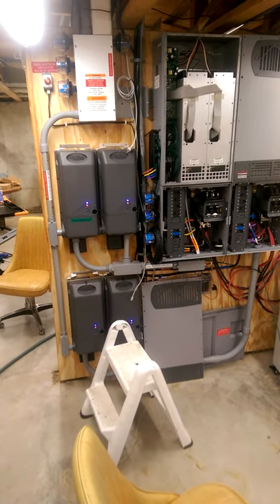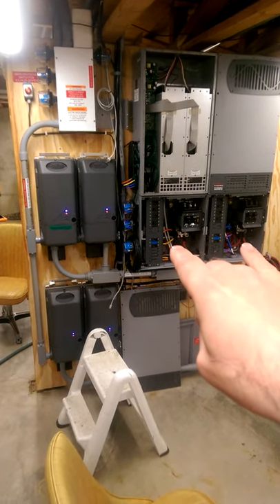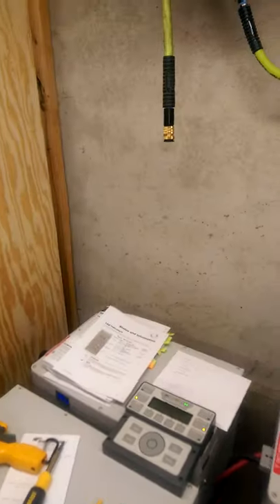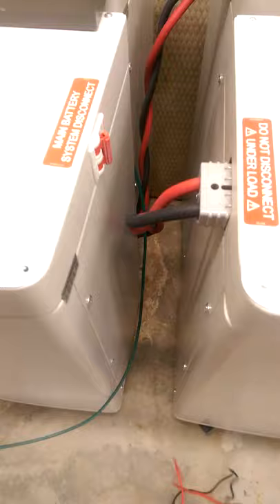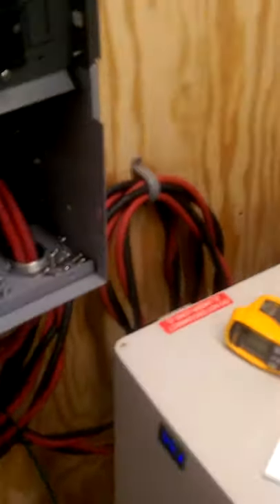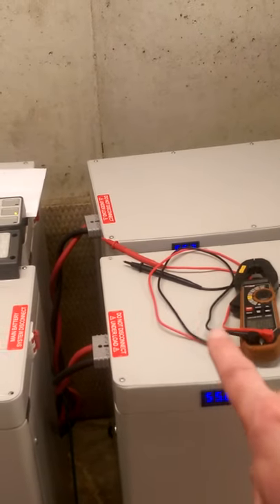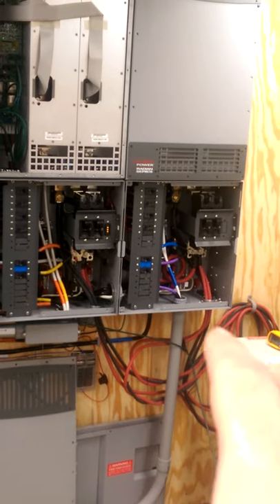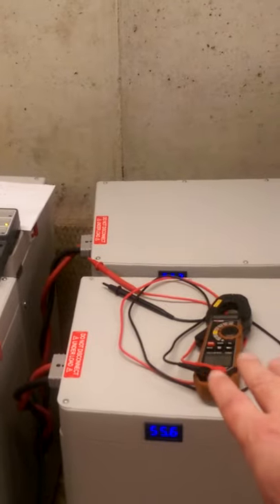Diagnosing defective battery pack, BigBattery 48V 13kWh LG Powerwall (48V-13-LG-PW)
The problem was the cabinet breaker. It’s a two pole breaker, with a string of batteries on each pole. With a meter I measured a voltage drop across one pole but not the other. I then removed the bar connecting the two poles, and sure enough, one was physically floppy.

I got a new breaker, but I knew better than to simply connect it in. I measured the voltage during a discharge phase, until the two strings of batteries were at the same charge level, and then shut down the whole system just for safety. Keeping in mind the live side of the switch is very powerful, and without any further safety disconnect, I moved a wire directly from the old to the new switch with no time for it to dangle or risk any kind of short.

After successfully replacing the breaker without mishap, I powered everything back up and the battery pack then measured the same amperage as the others. Problem solved.

I must say it’s a bit disconcerting that there’s no indication other than thinking to measure this that I’d lost half the capacity of such an important and expensive unit. Had it been a professional installation, there’s no way anyone would’ve noticed because the owner would be clueless. I wonder how many other battery packs out there are running only half their purchased capacity because Big Battery apparently chose a poor supplier for breakers.